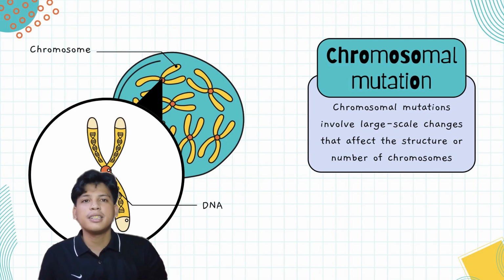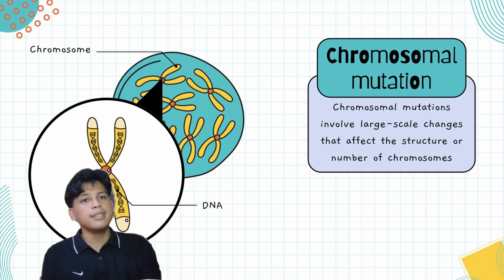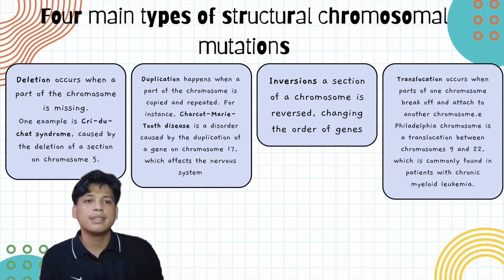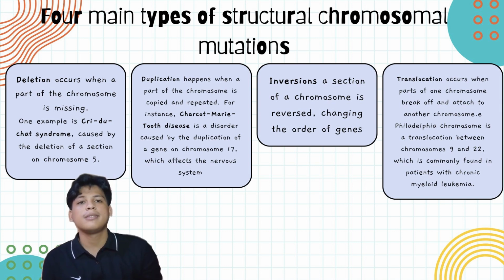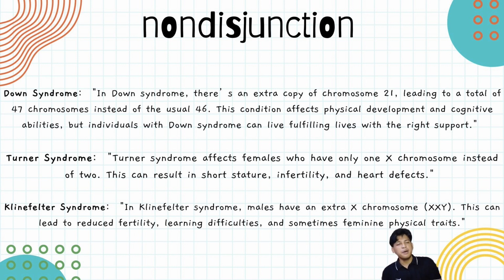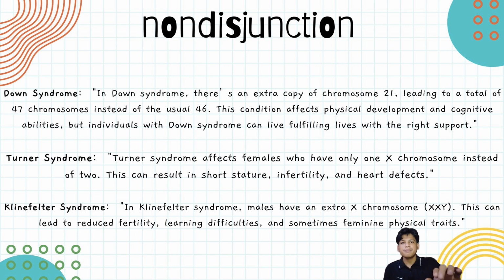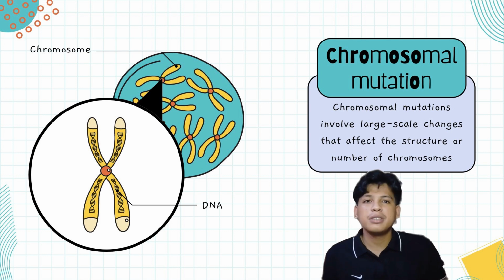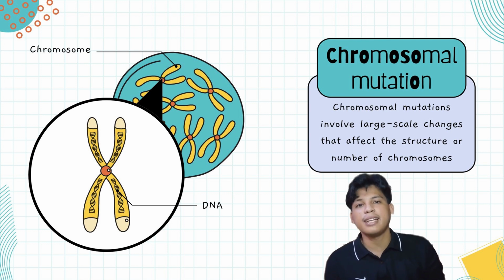What is chromosomal mutations?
Let's explore and discuss what is chromosomal mutations and the types of chromosomal mutation